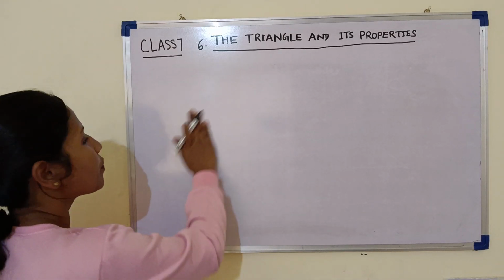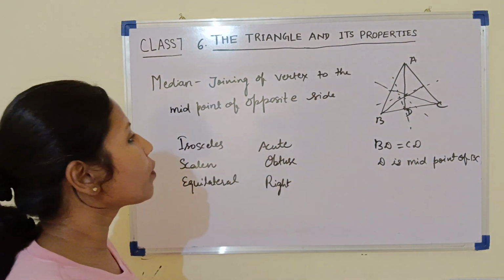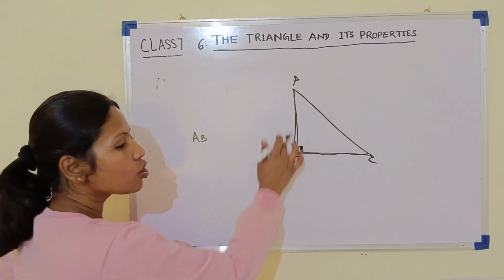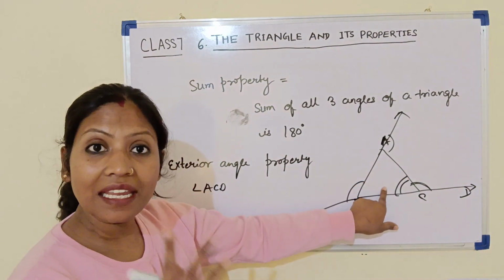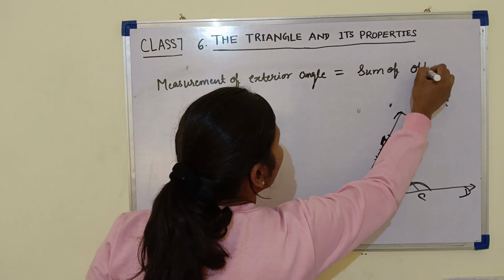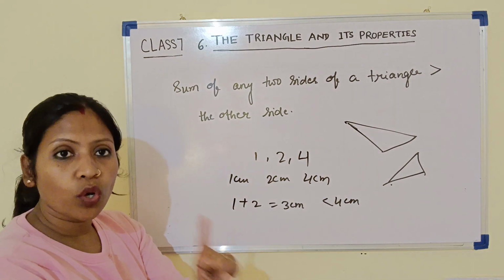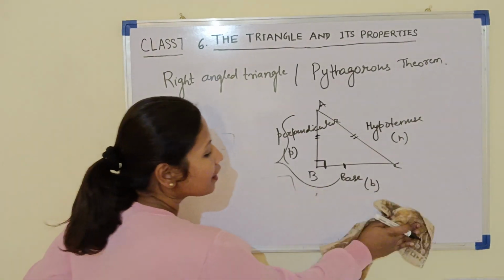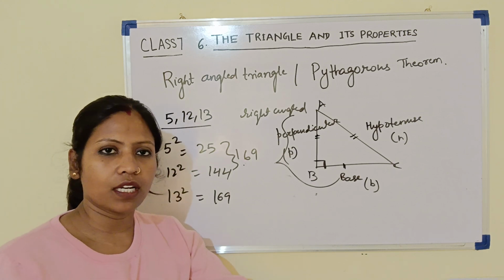Class 7 Maths- The Triangle and It's Properties Part 2-Median , Altitude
Class 7 Maths- The Triangle and It's Properties Part 2 - Median , Altitude, Sum property of triangle, exterior angle property and sum of size property of triangle @virajtutorial8900